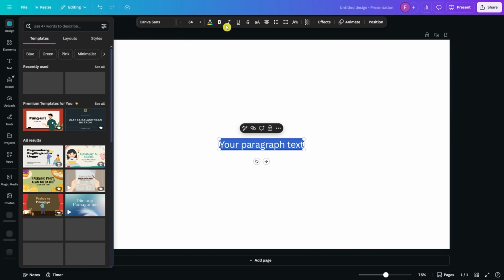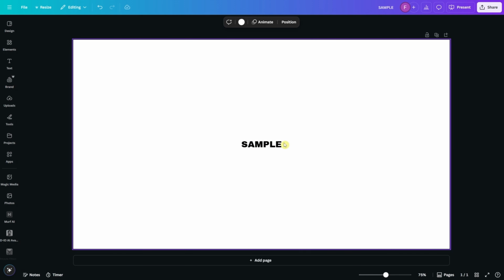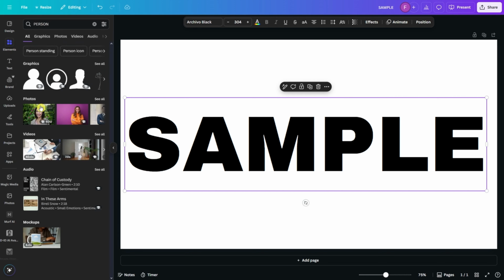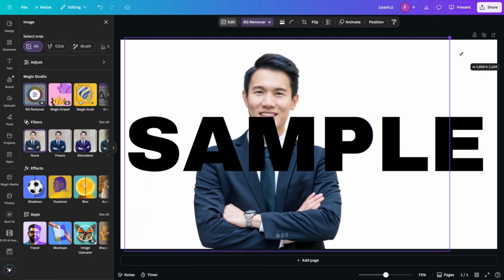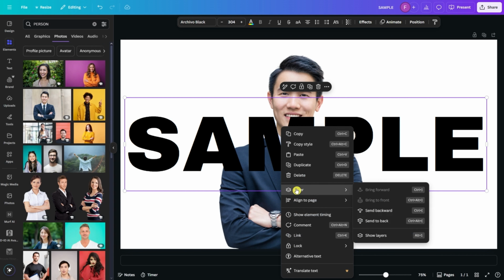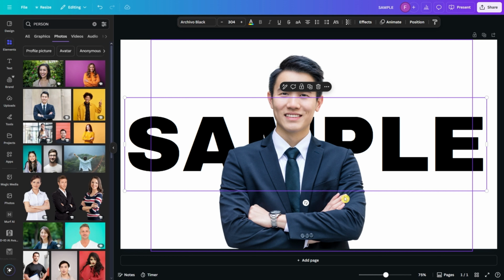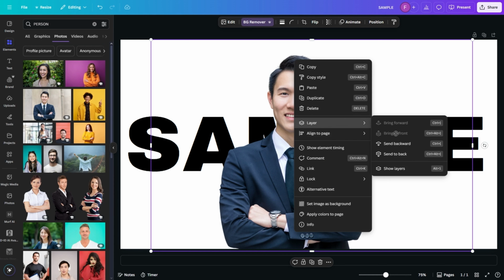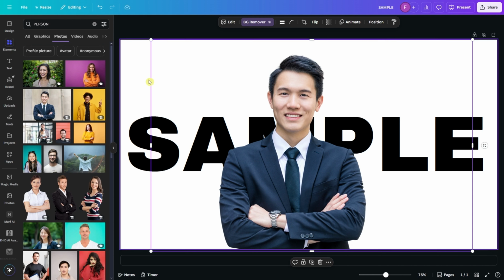How to Create Text Behind a Person in Canva (Canva Tutorial)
📖 Prefer to Read! Then You Can Read the full tutorial

Learn how to create text behind a person in canva with this easy canva tutorial. I’ll show you how to put text behind a person in canva and create the text behind person effect using canva text effects. You’ll also learn text behind object in canva, how to put text behind object in canva, and how to write text behind object in canva step-by-step. Master text behind object canva and discover how to use canva to add stunning text behind object and text behind image in canva designs. This tutorial canva is beginner-friendly and covers place text behind an image in canva pro and how to put text behind image in canva easily.

Get more canva tips, canva tips and tricks, and see the text behind person effect in action. Learn to add text behind a person canva, how to make text go behind a picture canva, how to make text behind object canva, and how to make text behind picture in canva. This is perfect if you’re learning how to use canva for beginners. Master canva text behind object, canva text behind image, text behind person canva, and complete your how to use canva tutorial journey. Finally, I’ll show text behind image canva, how to add text behind images using canva, and tips with a full canva pro tutorial.

Tags To Find The Channel When Need

🎧 Available on:

YouTube Music:    • Life

😊 Contact the Artist:

Roa:
  / roa_music1031
  / roa__music
  / roa__music
  / roamusiccc